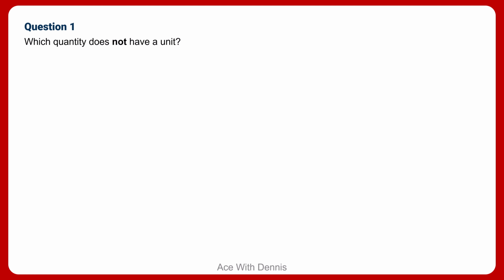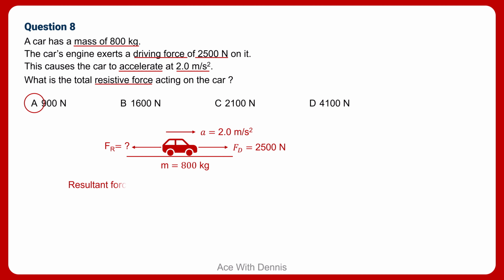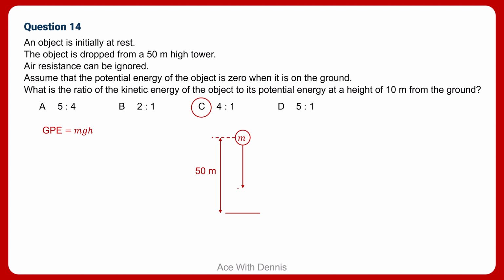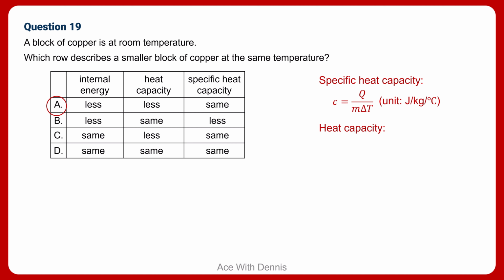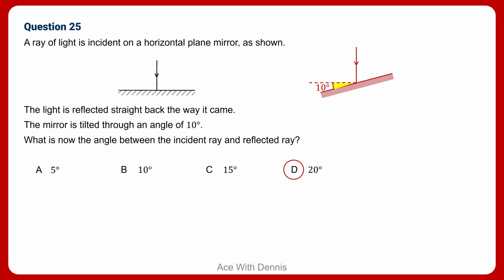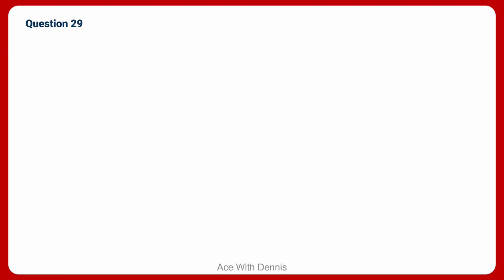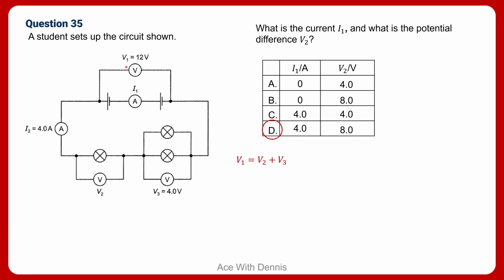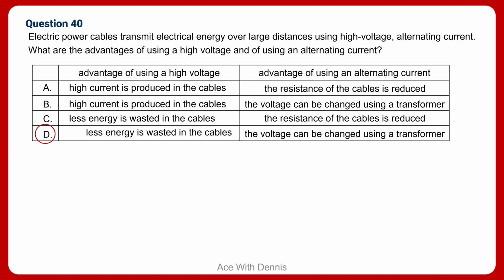O level physics (6091) 2019 paper 1 | TYS Past Year Paper Full Solution!